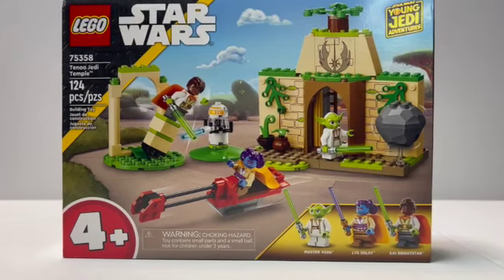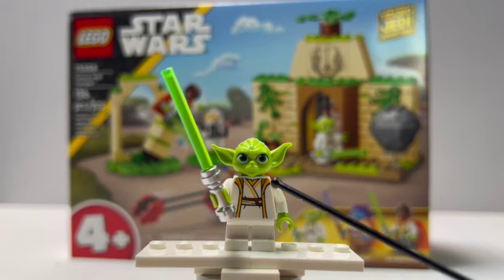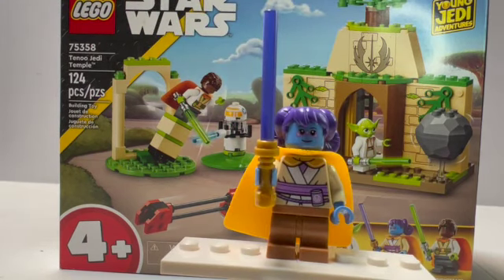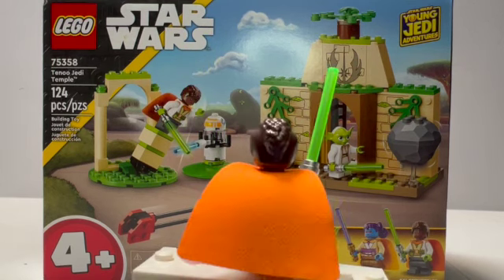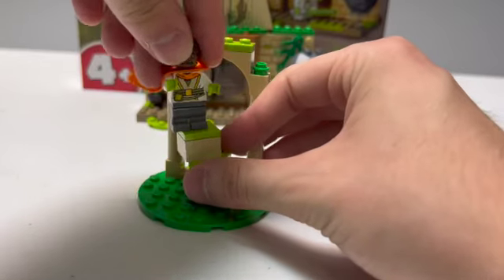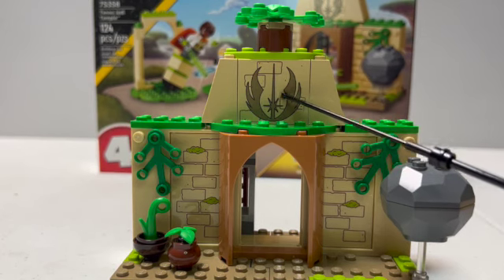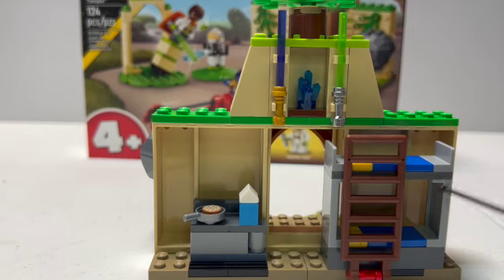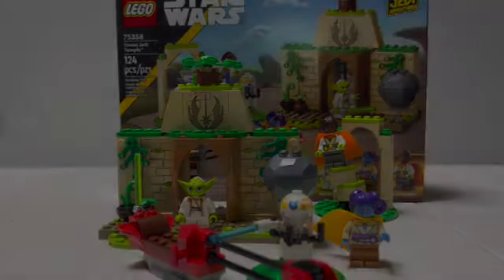LEGO STAR WARS TENOO JEDI TEMPLE SET 75385 REVIEW!!! FIRST JEDI TEMPLE! IS IT WORTH IT?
hey everyone I hope you enjoyed todays video! and if you haven't already join the discord I hope you all enjoy todays video and stay tuned for my moc an turning this into a real Jedi temple